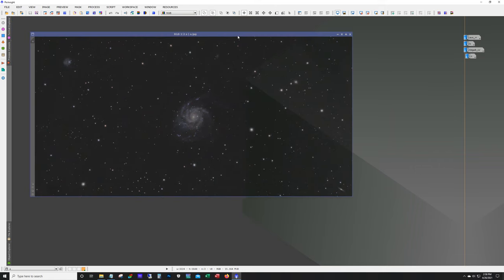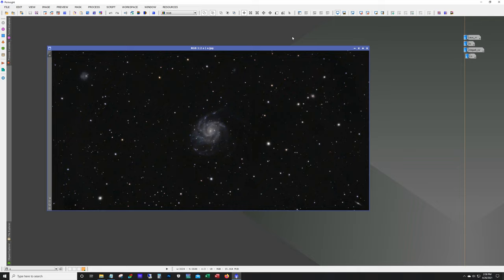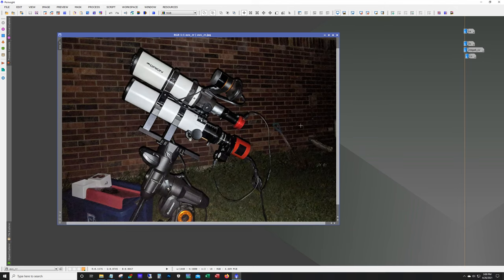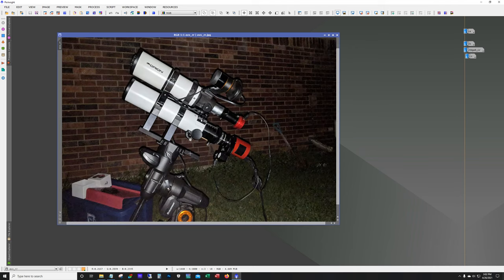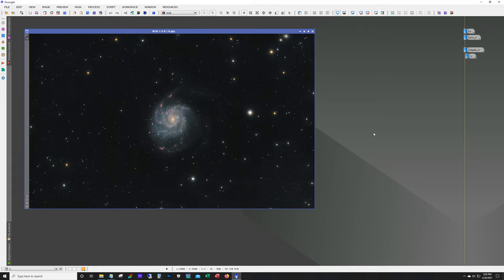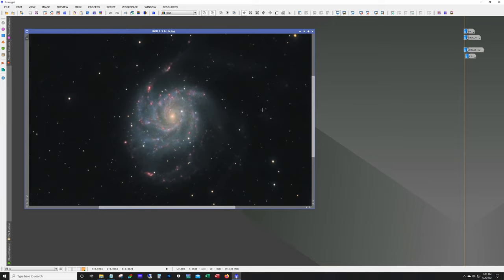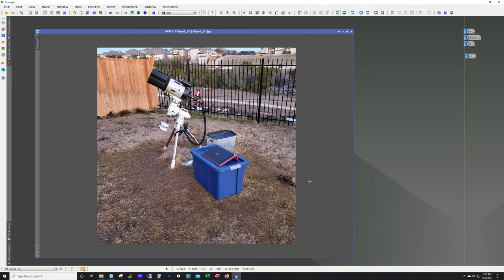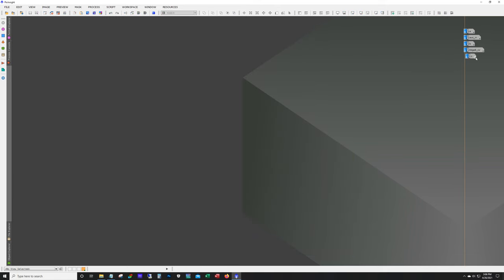M101 Galaxy, A journey in backyard astrophotography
I recently finished imaging M101.  This is my 3rd time imaging M101 and its the best one yet.  In this video I show my previous two attempts along with this recent one.

First image:
Scope:  SV70T
Camera:  Nikon D5300
Mount:  Celestron AVX

Second image:
Scope:  SV70T
Camera:  ZWO ASI178
Mount:  Celestron AVX